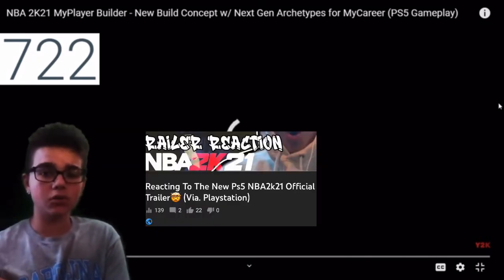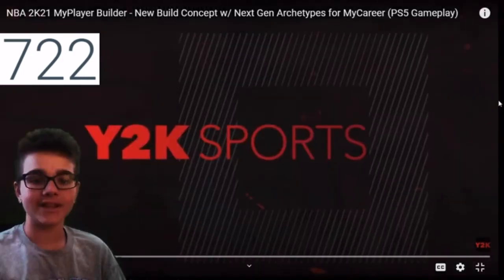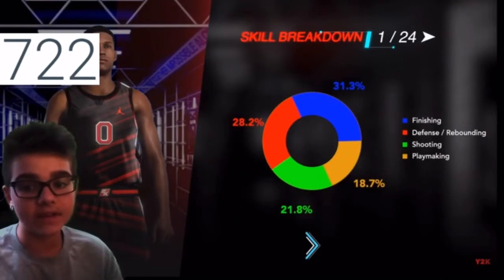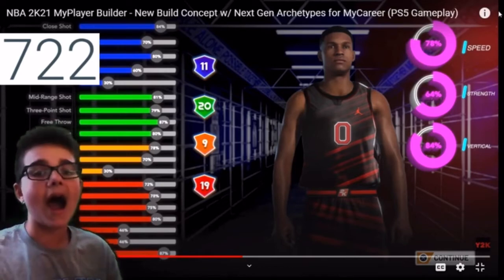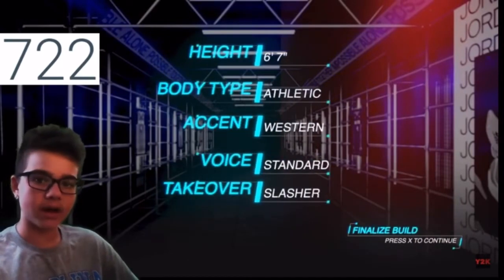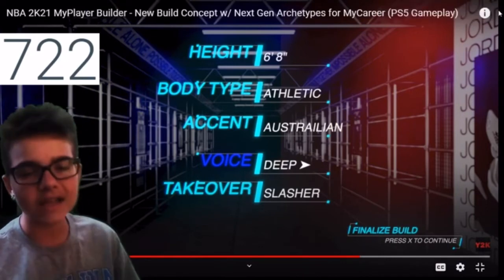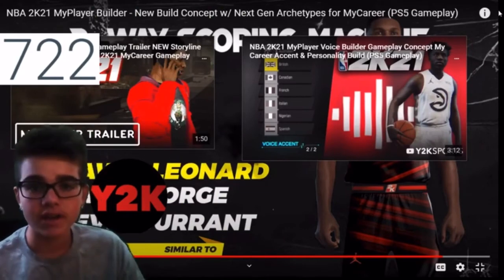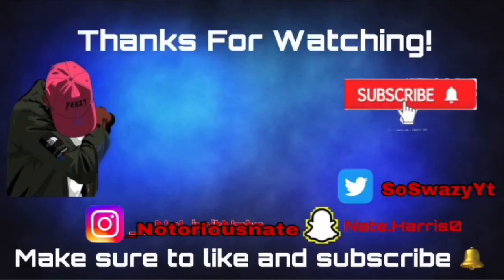I Got NBA2K21 EARLY! Nba2k21 MyPlayer Builder| Next Gen Build/Archetype Concepts! *PS5 GamePlay*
PSN: Youtube-SoSwazy

Hope you enjoyed catch you later!

Tags* Ignore